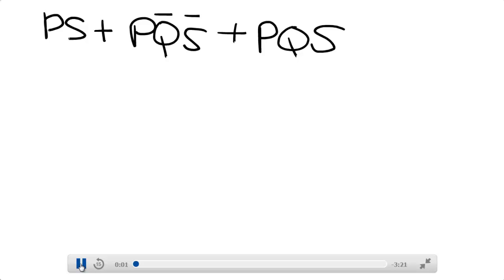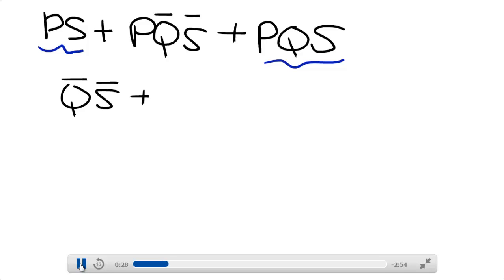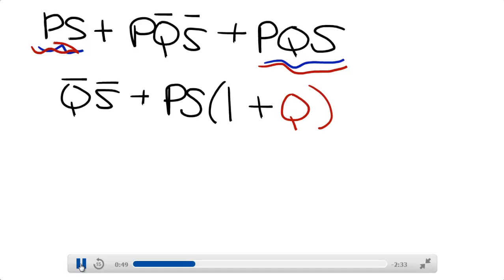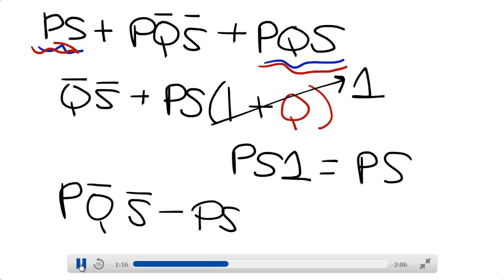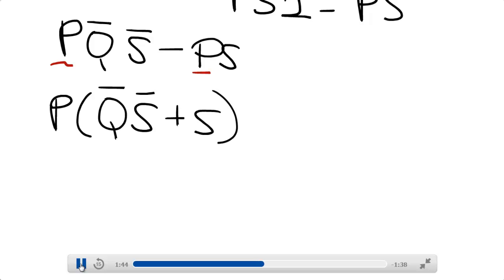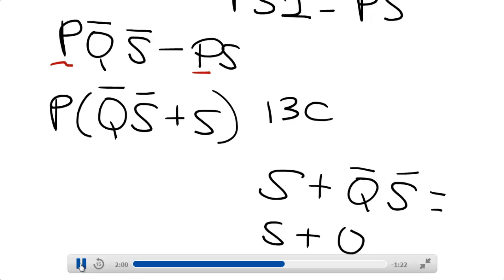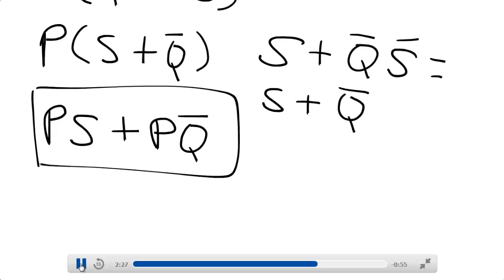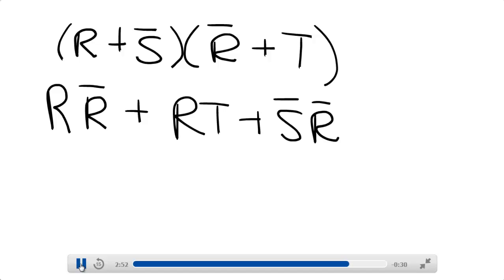Boolean Algebra Examples Part 3